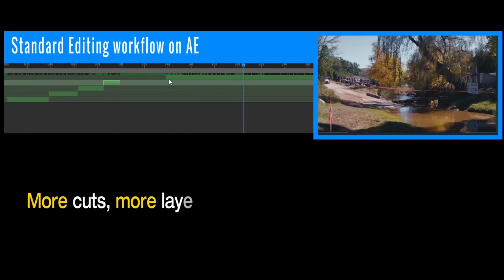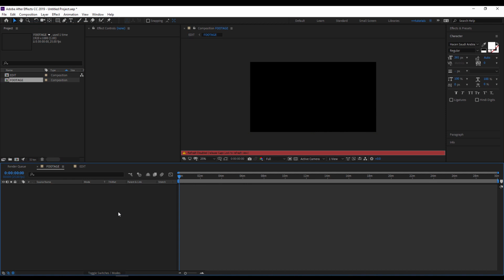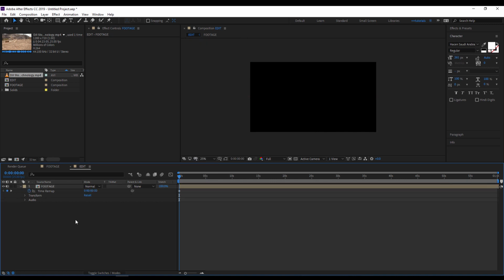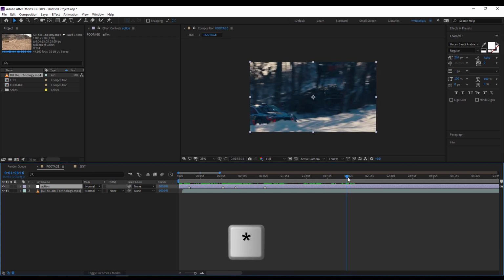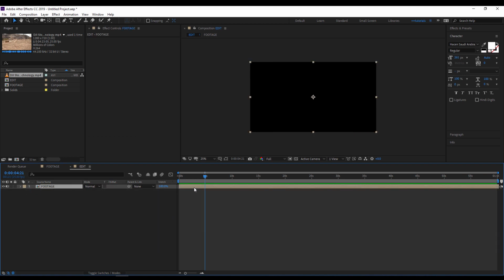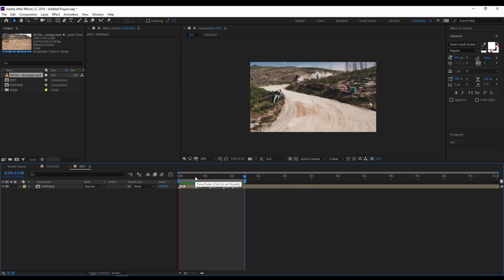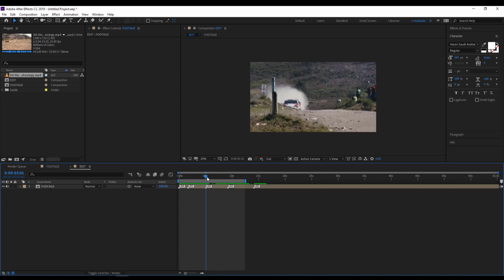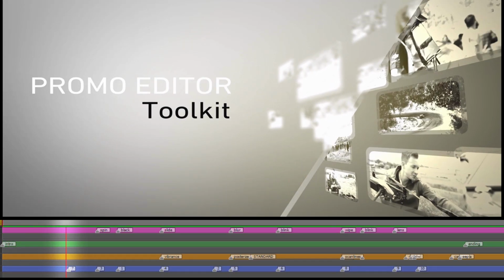Fastest Video Editing Solution on After Effects - Tutorial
In this adobe after effects tutorial I will show you how to make from after effects the fastest and easiest video editing software, you can create your own after effects template, and enjoy making video promotions or movie trailers in just few minutes.
At the second part of this after effects tutorial, I present my advanced solution, with added transitions and effects, also an intro and ending with selected snapshots from the selected shots.